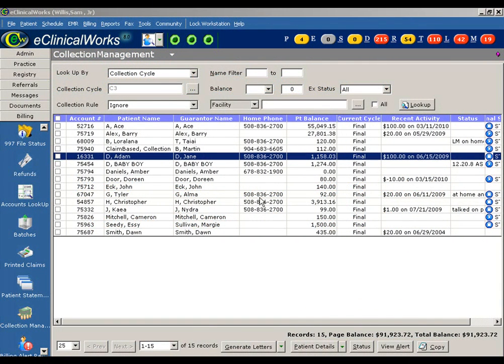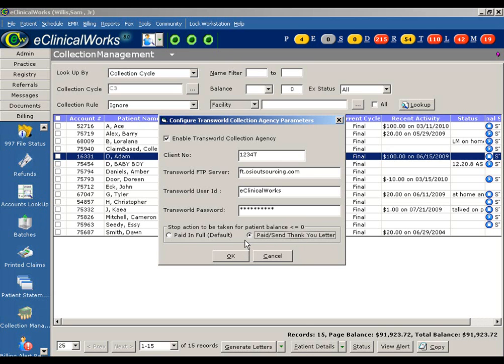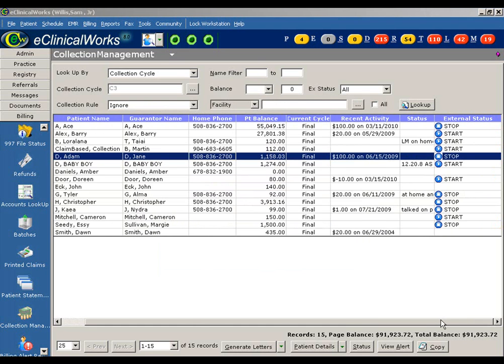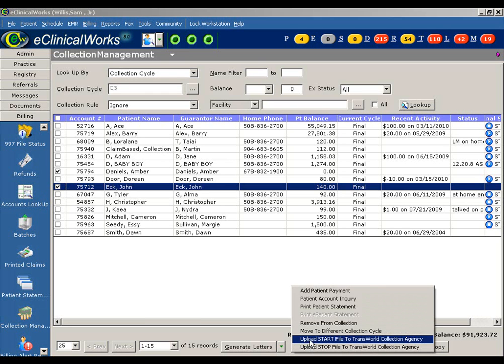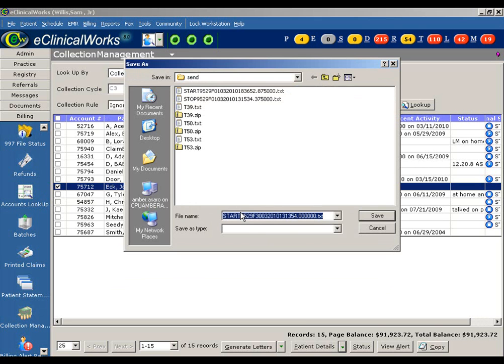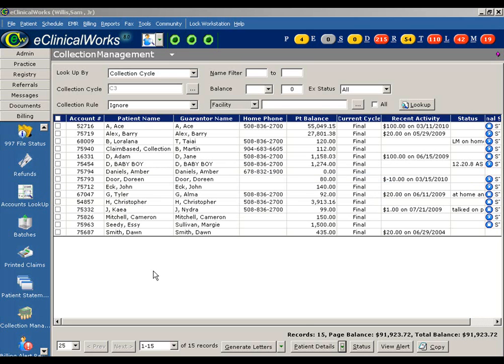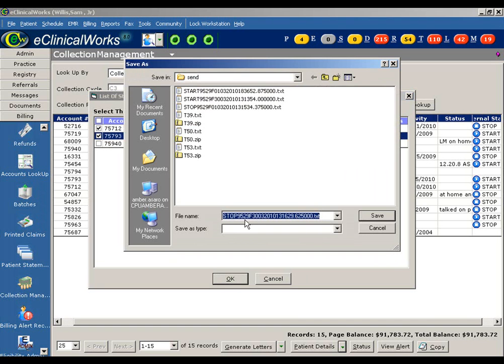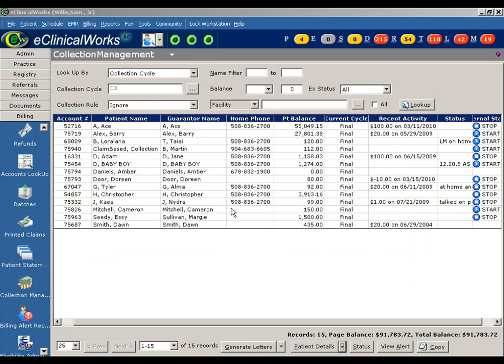eClinical Works - How to set up and use the Transworld Systems Interface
This short video (9 minutes) shows you the process of configuring and using the eClinical Works interface for collections.  You will learn how to "Start" contacting past due accounts.  And "Stop" collections activity when payments are made without leaving your eClinical Practice Management System.